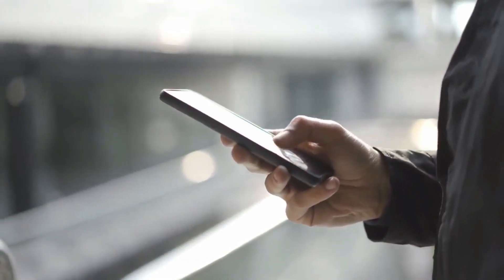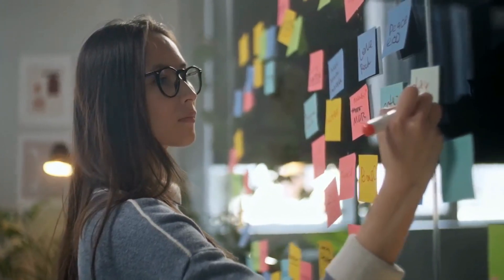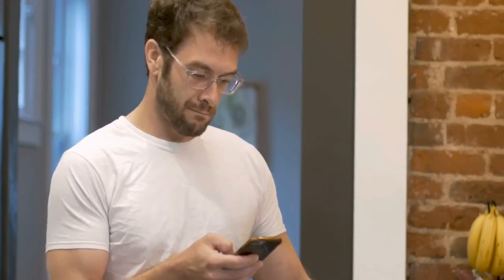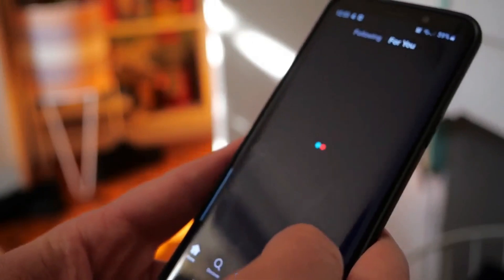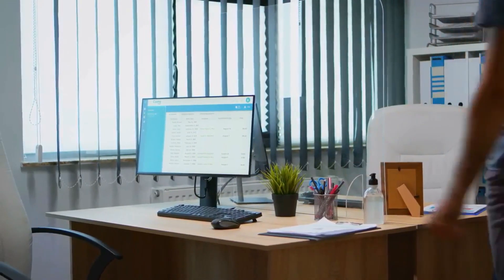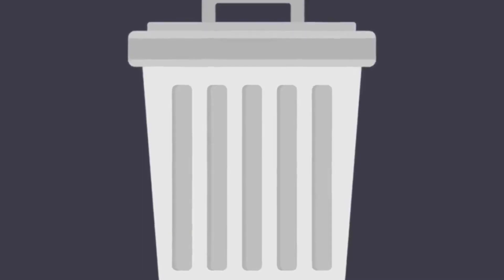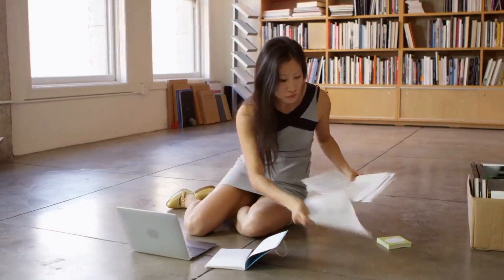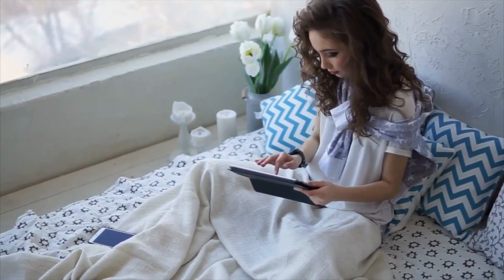How To Digitally Declutter (10 Ways)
Digital clutter slows down your computer over time and leaves you with little space to store your files and personal data, which is why a routine e-clean up is necessary for top performance. But this clutter is also a huge, often invisible productivity-killer. The way you set up your desktop, browser, and file folders can easily be distracting you and weakening your productivity; if you’ve always had the same set up, you may not even realize how the clutter affects you.
These are 10 digital decluttering projects to streamline your virtual work space. No, I’m not one of those people who insists you delete your social media accounts or stop reading online news in order to reduce digital clutter. Instead, these are some practical tasks that don’t just declutter, but keep you better organized, keep your files safe, and reduce the noise to get the best out of your time online.  Below are some books I suggest for more declutter information.

Books recommended:

Digital Minimalism
Master your time Master your Life
Decluttering at the Speed of Life
Declutter your Data

Chapters:

0:00   Intro
1:00          Condense Apps
1:12          Clean up Notes and Calendar
1:26          Get Rid of Space wasters
1:40          Get rid of duplicates
1:55          Declutter emails
2:11          Turn off push notifications
2:29          Deep clean your social media accounts
2:56          Empty Your Trash
3:13          Declutter bookmarks and saved unused webpages